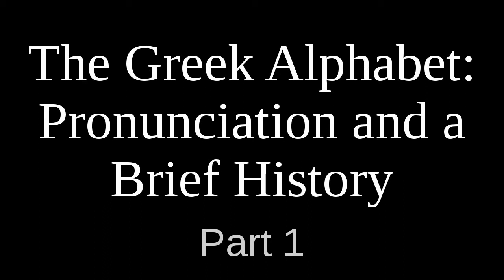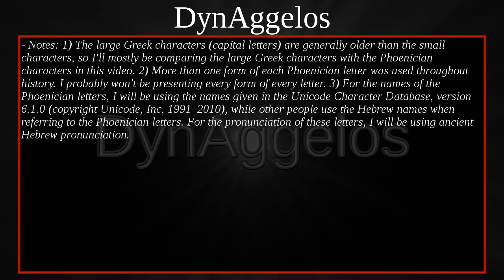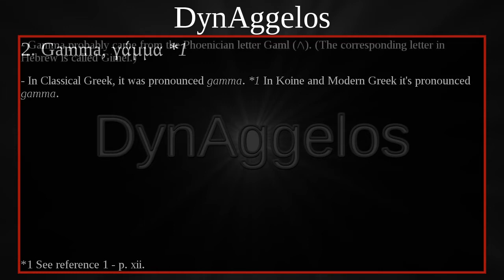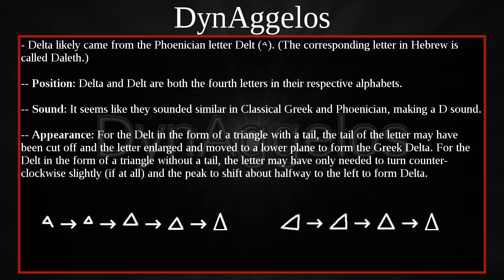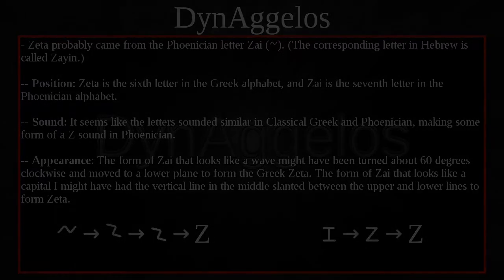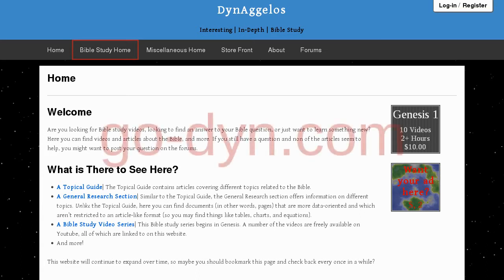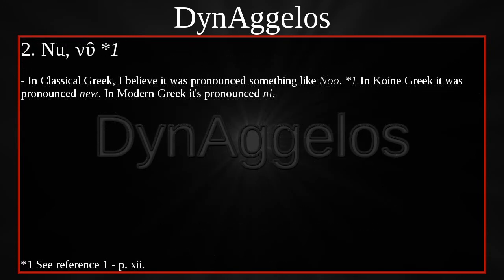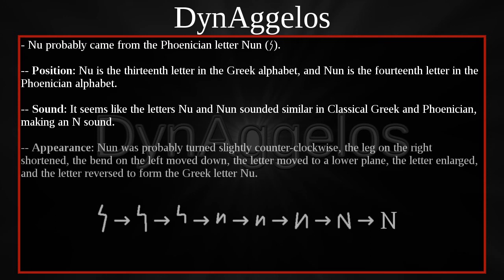The Greek Alphabet: Pronunciation and a Brief History, Part 1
In part one of this video, I go through the first thirteen letters of the Greek alphabet. Along the way I share three historical ways to pronounce each letter, and compare each letter to the Phoenician letters they likely came from. Before we start going through the alphabet, I give a simple introduction to the history of the Greek language in order to explain how the Modern Greek alphabet came about. I know that many Greeks don't like hearing us foreigners "mispronounce" their words and letters, so besides giving the Classical and (historical) Koine Greek pronunciation for each letter, I've also given the Modern Greek pronunciation.

I really hope you enjoy it, Greek or ξένος.

Note: The Koine Greek pronunciation used in this video is based off of Randall Buth's pronunciation suggestions (you can find out more about Koine pronunciation and his suggestions Because there were differences of pronunciation when Koine was being spoken, think of it as a generalized Koine.

References
1| Balme, Maurice and Gilbert Lawall. Athenaze: An Introduction to Ancient Greek, second edition, workbook. New York, NY: Oxford University Press, 2003. P. 201, p. xii, p. 146, p. xv.
2| Chisholm, Jane, Lisa Miles, and Struan Reid. The Usborne Encyclopedia of Ancient Greece. London, England: Usborne Publishing Ltd., 2007. P. 50.
3| The World Book Encyclopedia. Chicago, IL: Field Enterprises Educational Corporation, 1973. Alphabet (book A), Greek Language: History (book G).
5| Unicode Character Database 6.1.0. Unicode, Inc, 1991–2010. 03DA, 03F8.
6| Costello, Robert B.. Webster's College Dictionary. New York, NY: Random House, 1991. Koppa.

- An informative comparison of Classical, Koine, and Modern Greek. Also includes the pronunciation for one version of Erasmian Greek.
- A well-written overview of the Greek alphabet.
- Another well-written overview of the Greek alphabet.
- My own addition to the webpages out there sharing information about the Greek alphabet.
- This video was made by Randall Buth, the scholar who reconstructed the Koine Greek pronunciation I use in my video.
- If you watch this video, please do so with care. It obviously contradicts what other linguists are teaching about Greek pronunciation (teachings which I have tried to present in this video).
- "Evolution of the (English) Alphabet", parts 1 and 2.
Van Der Woude, A. S.. The World of the Bible. Grand Rapids, MI: William B. Eerdman's Publishing Company, 1986. Illustrations 35, 36, and 37.